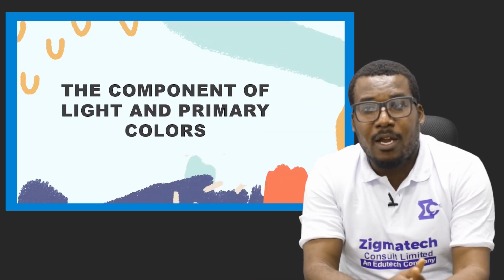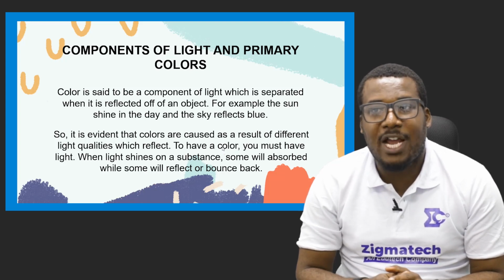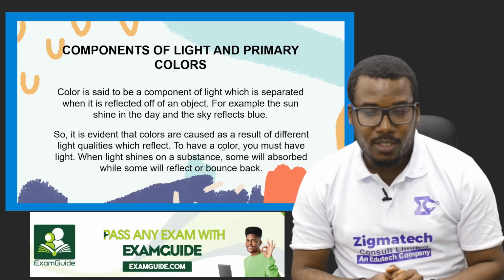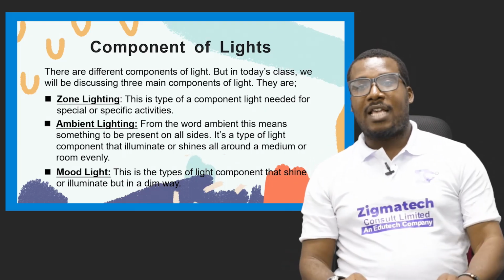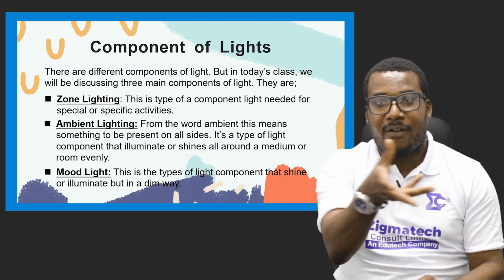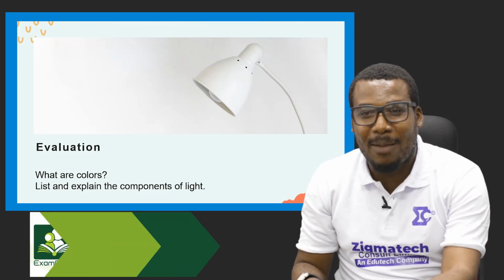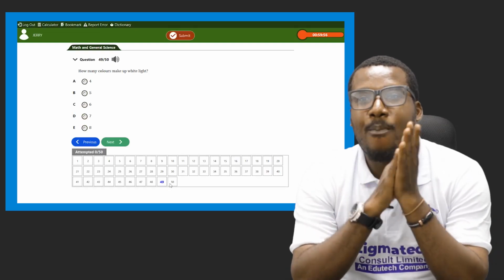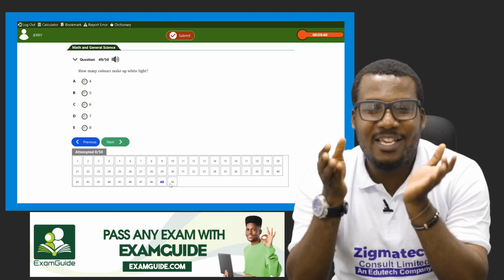THE COMPONENT OF LIGHT AND PRIMARY COLORS | BASIC TECHNOLOGY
At the end of this lesson, students should be able to :
Define color
Explain the components of light